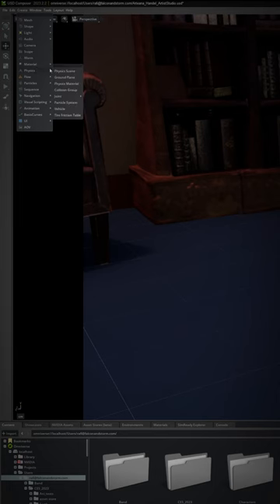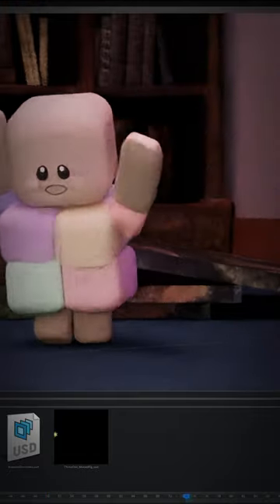Animate & Simulate: OpenUSD Techniques with Blender and USD Composer hosted by Rafi Nizam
Open new possibilities with OpenUSD. In this Studio Shortcut hosted by Rafi Nizam learn how you can use OpenUSD and Blender to optimize your animation & simulation workflow.